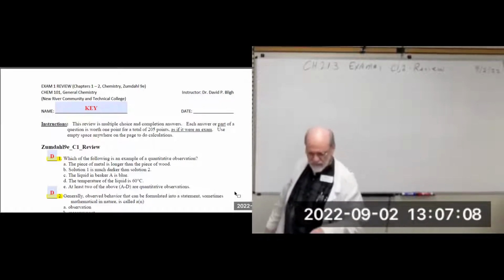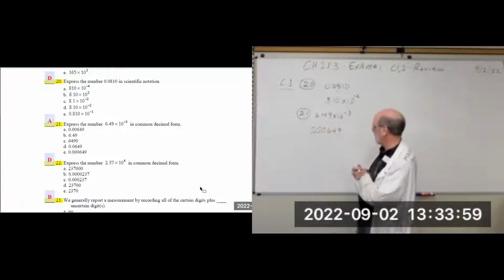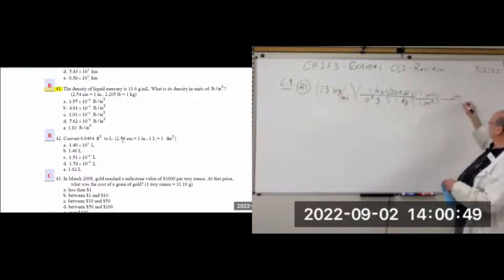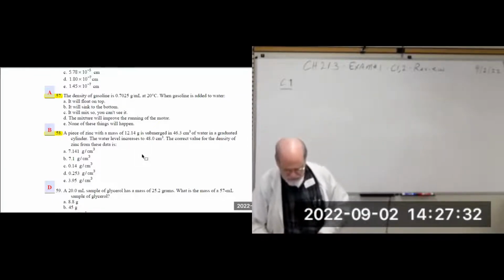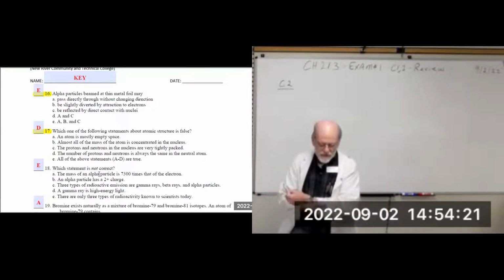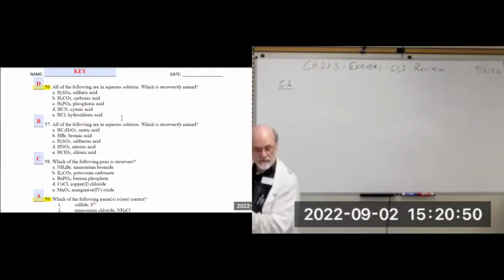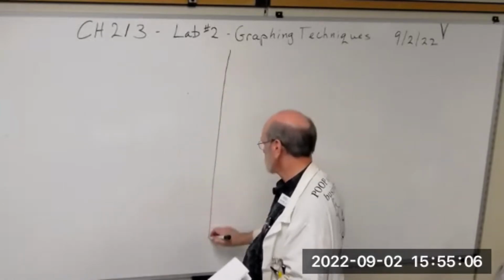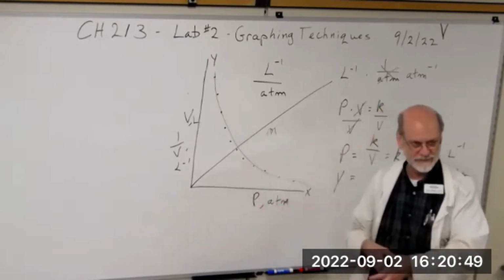CH213 EXAM1 C1 & 2 Review and Lab2 Graphing Techniques 2Sep2022